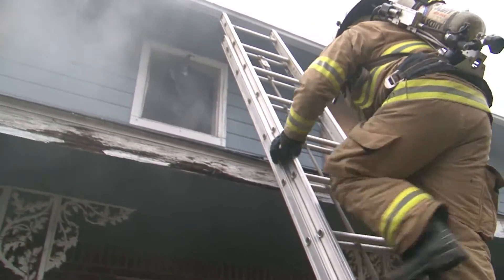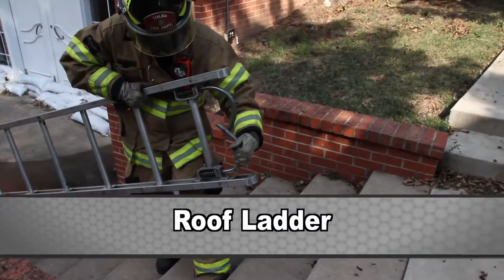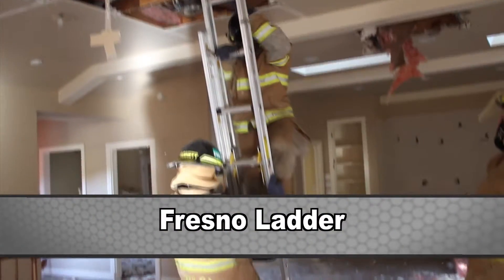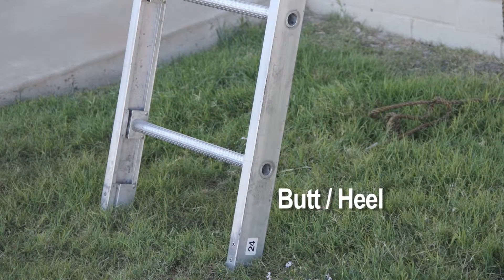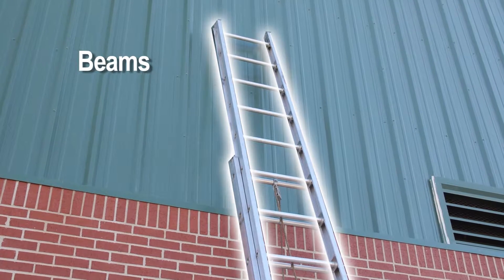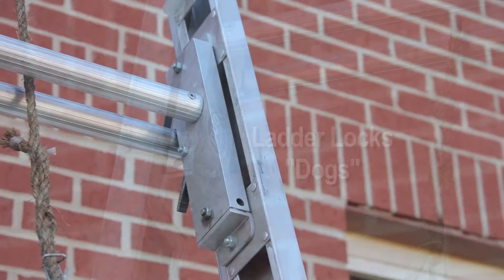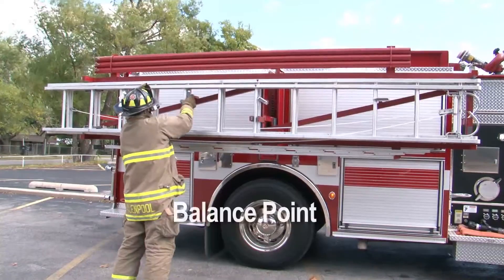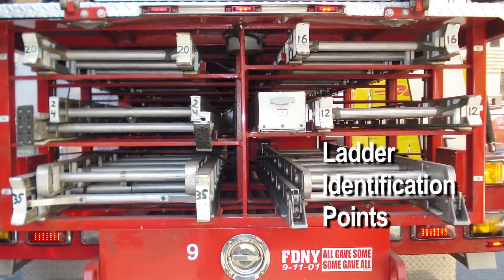Bread and Butter Ladders